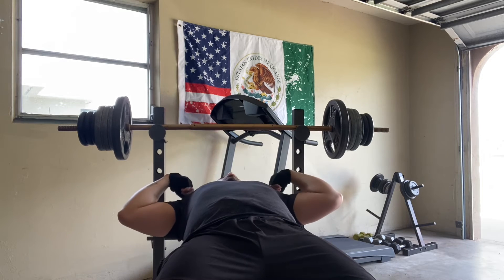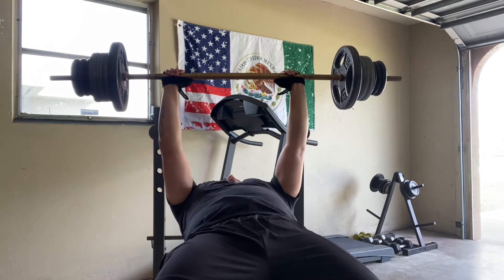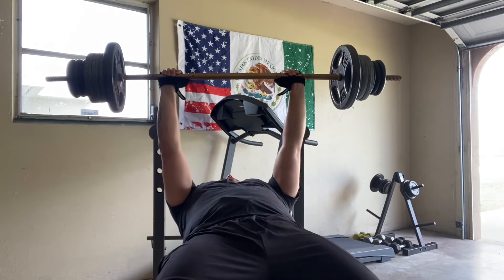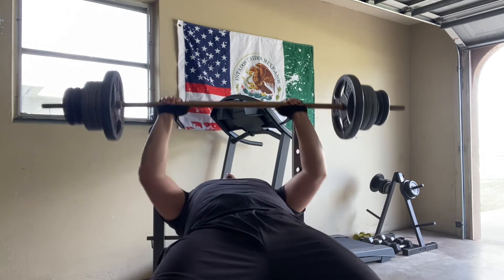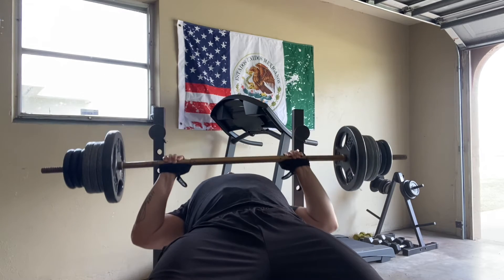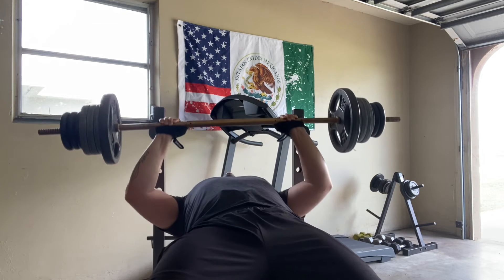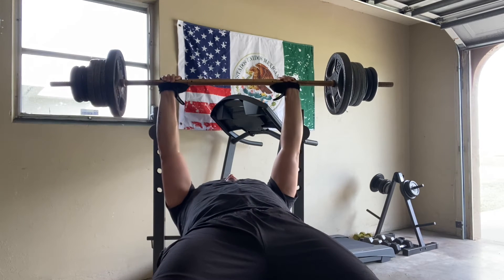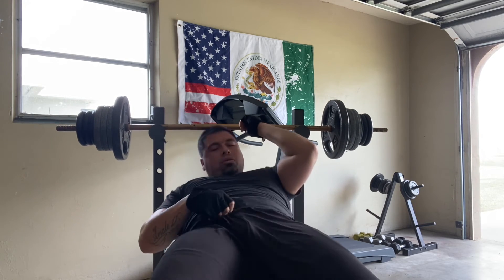September 6, 2021